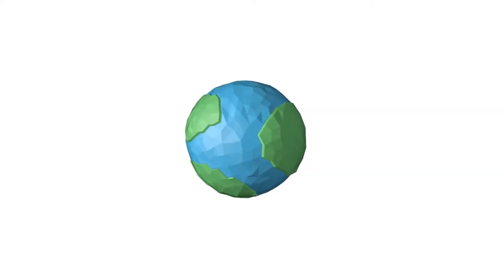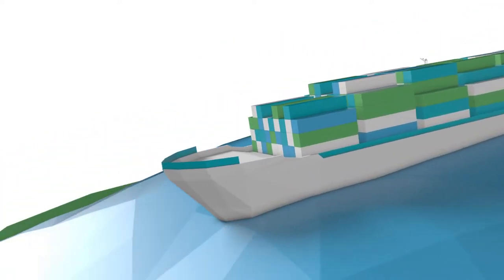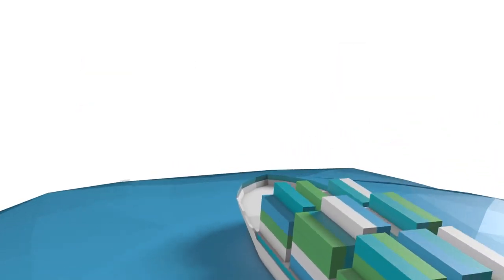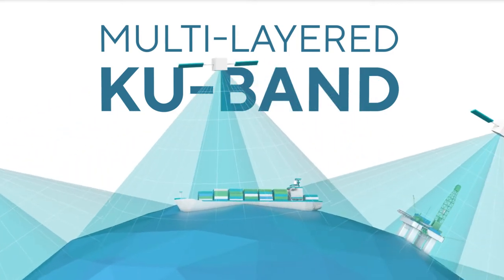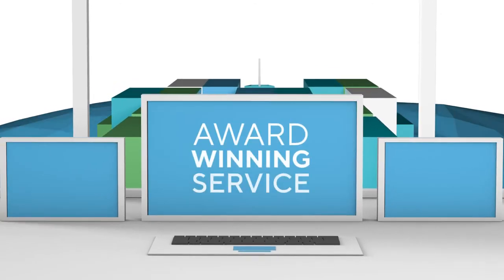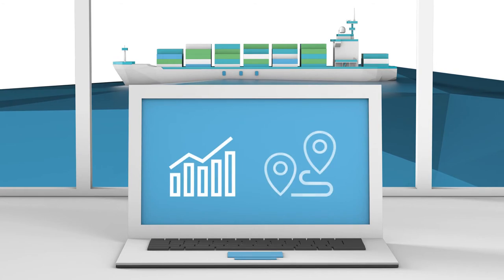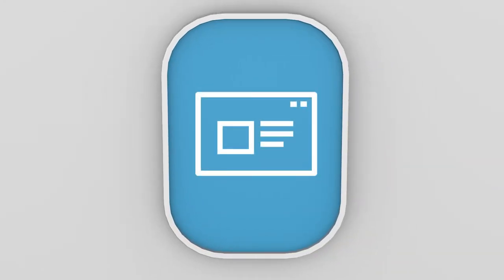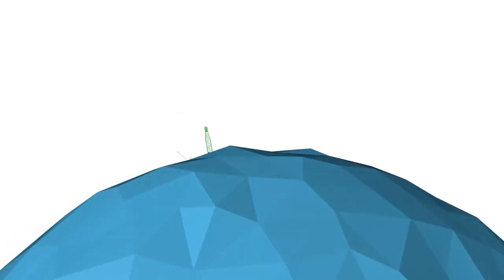FlexMaritime Overview | Intelsat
A short 2-minute explanation on Intelsat FlexMaritime.